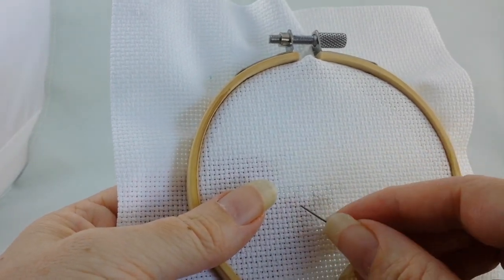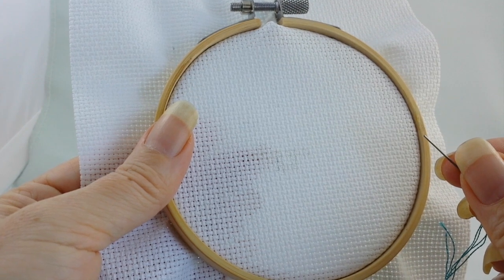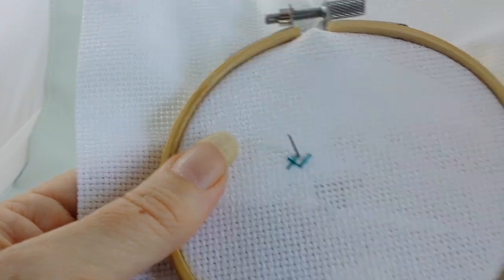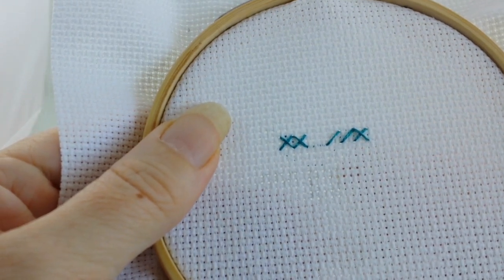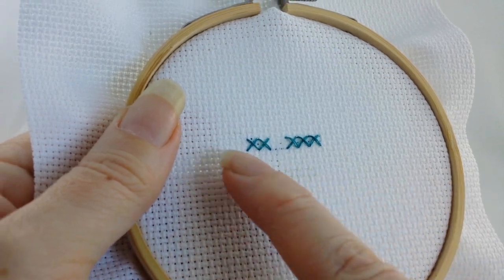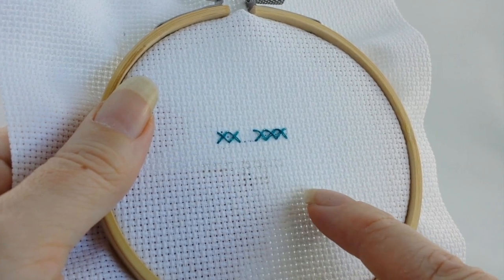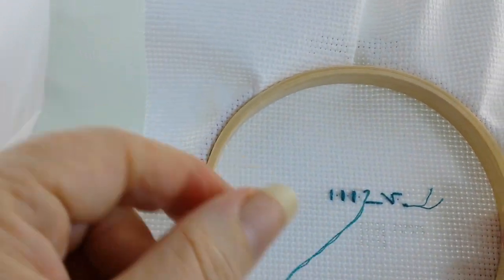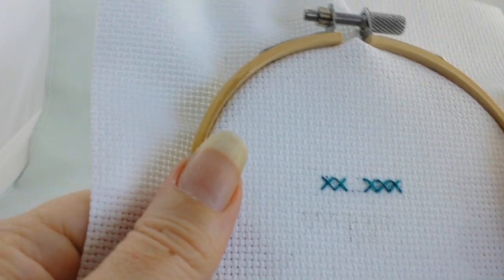Cross stitch techniques: English method and Danish method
Do you know there are two ways to form a cross stitch -- the English method and the Danish method. This video will discuss the two different methods, and when you the English method versus the Danish method works best.